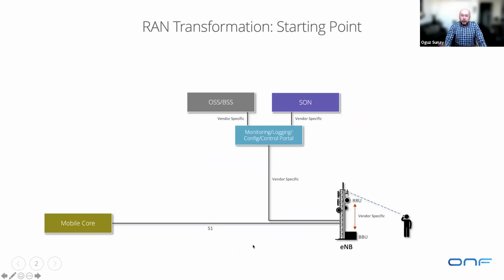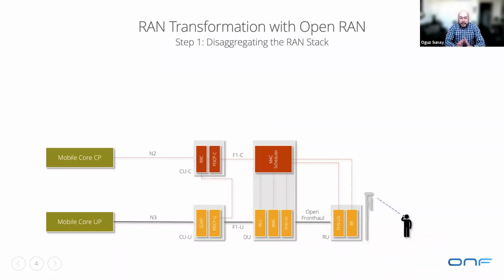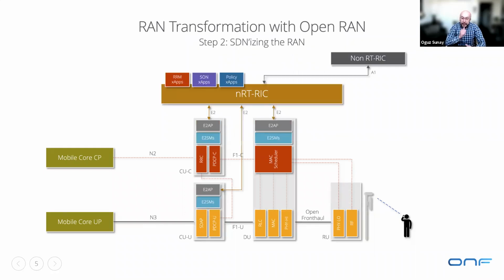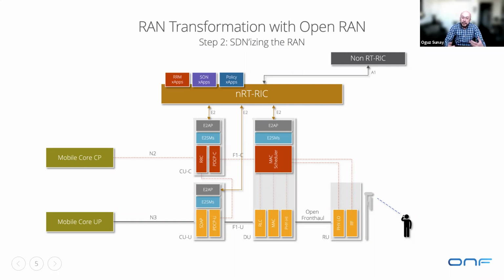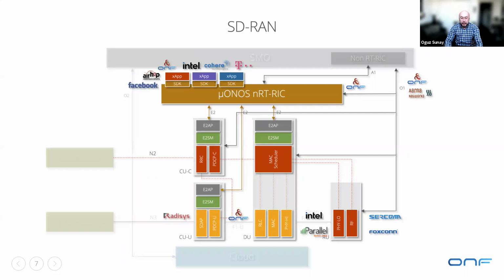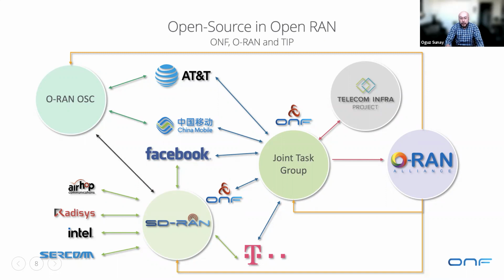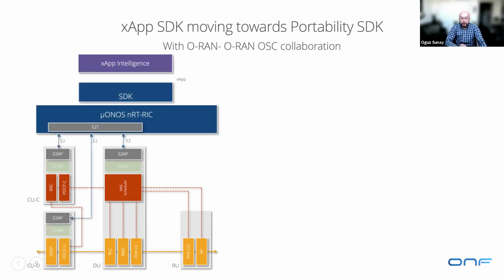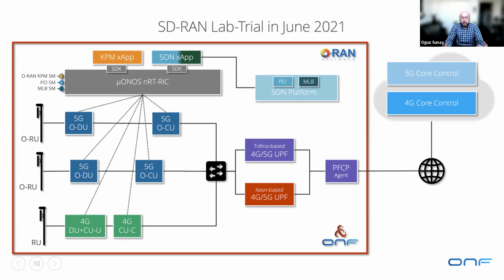OpenRAN webinar, 24 Mar - Standard projects for OpenRAN ONF's Technical Contributions to ORAN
Oguz Sunay, VP Research and Development, ONF
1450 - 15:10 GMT